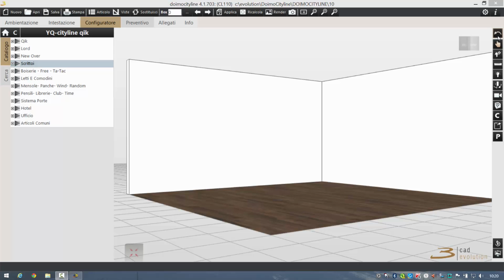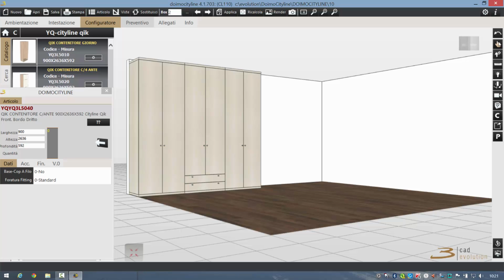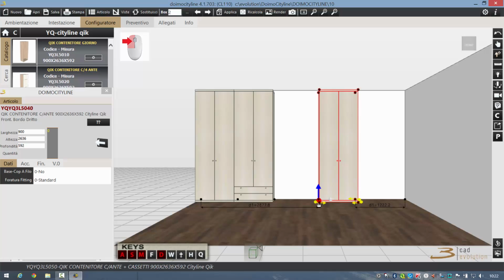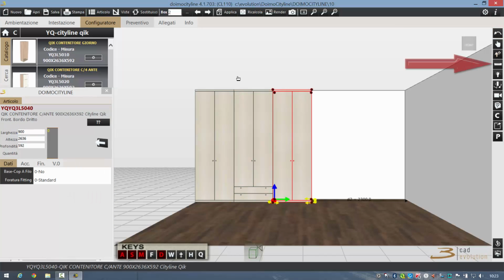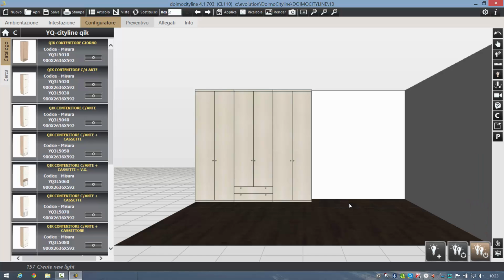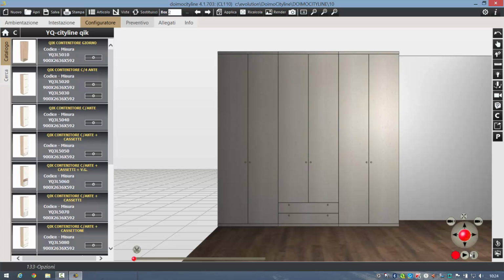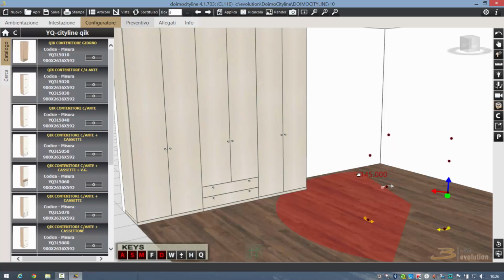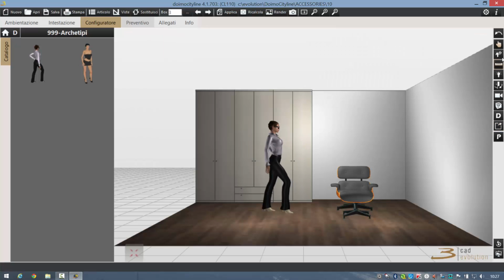01-08 - TOOLBAR - Configurator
In this tutorial, we will explain the uses of the commands of the configurator toolbar.
We will show examples of the how the undo function works; we will provide advices on the movement command, also through the use of the mouse and the orbit cube. Moreover, information on how to move/rotate items within the configurator and how to execute a multiple selection will be given.
We will provide hints on: movement function, light uses, how to record your surf in the created environment, how to realise measurements on the loaded items, how to export your work in 3D files.
For those who have it available, we will teach how to import SketchUp items.
For a correct orders loading process, information on default settings of the Keys toolbar will be provided.